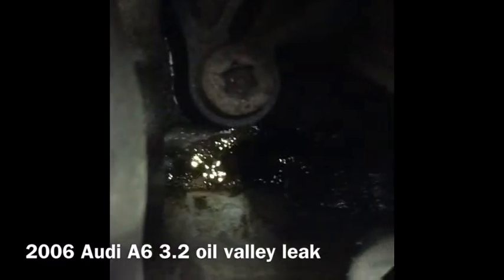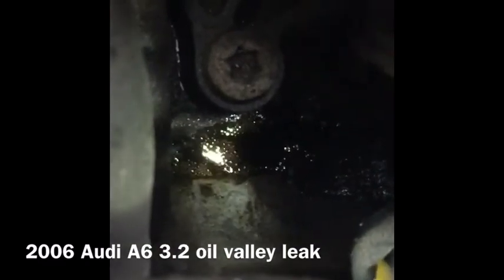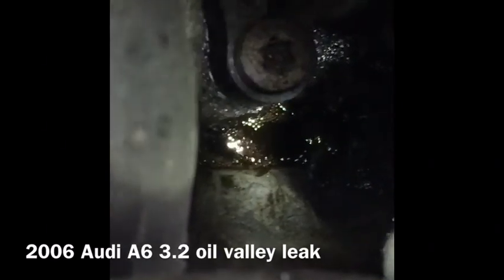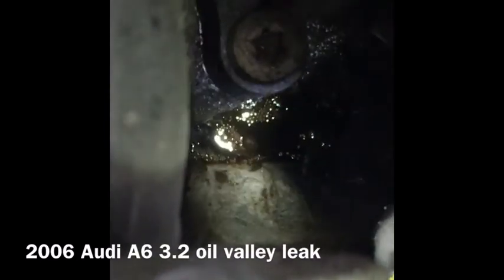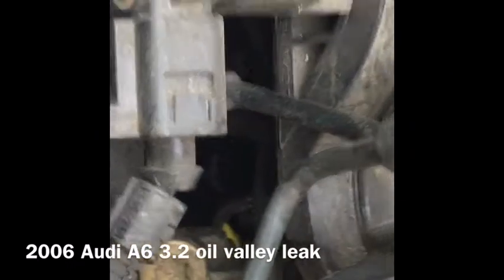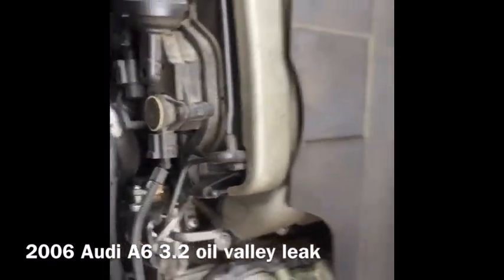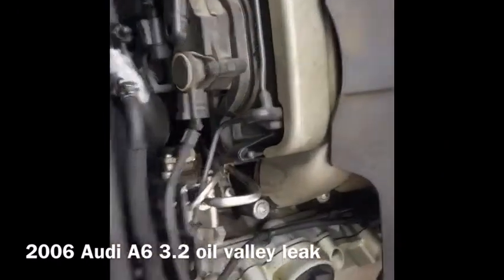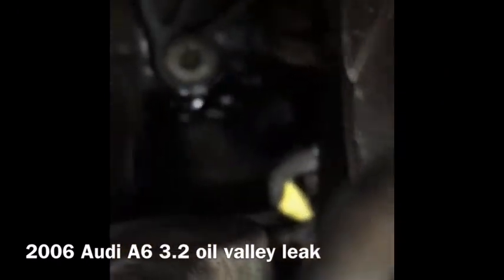2006 Audi A6 oil valley leak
Oil leak on inside of drivers side of cylinder head in oil valley causing oil leak running  down front of engine.